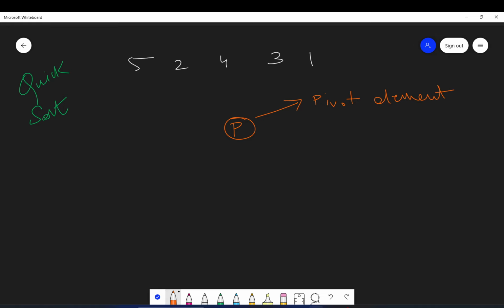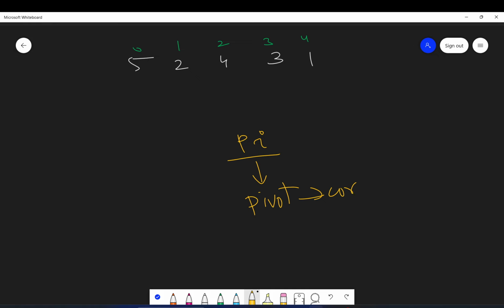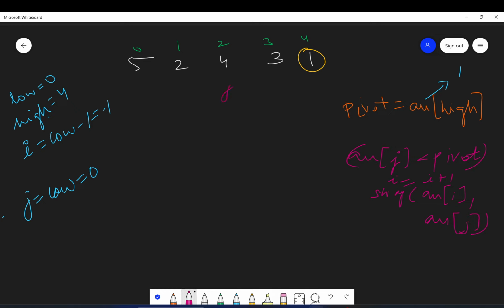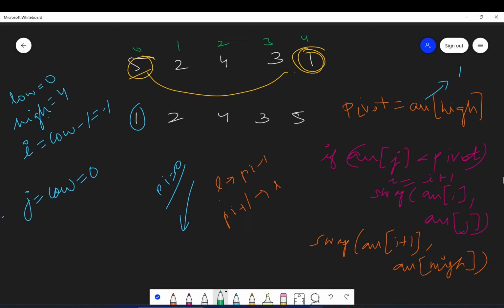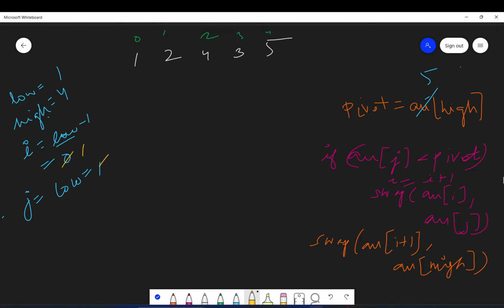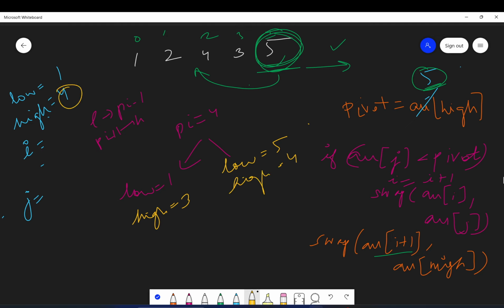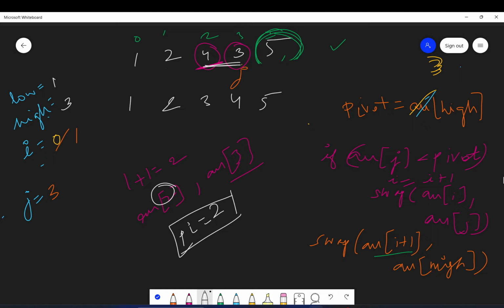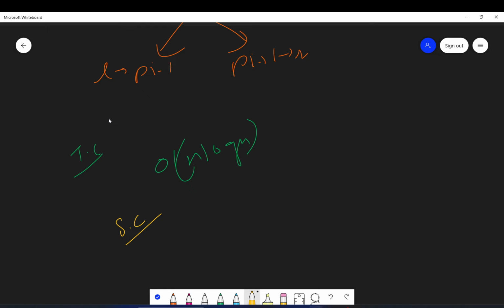5. Quick Sort | Learn DSA series | Part-1 | Sorting Algorithms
QuickSort is a sorting algorithm based on the Divide and Conquer algorithm that picks an element as a pivot and partitions the given array around the picked pivot by placing the pivot in its correct position in the sorted array.

Quick Sort solution
Quick  Sort Leetcode
Quick Sort C++
Quick Sort Java
Quick Sort Python